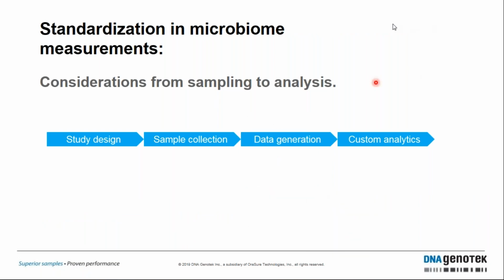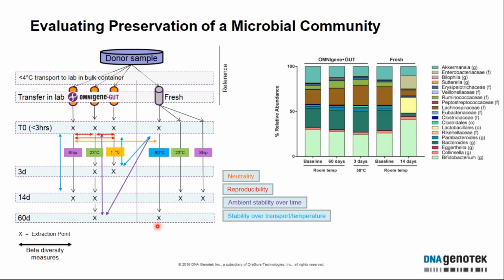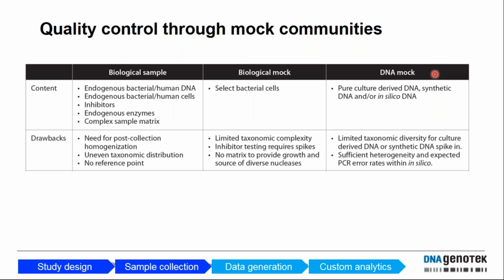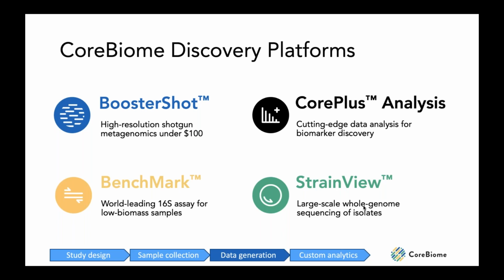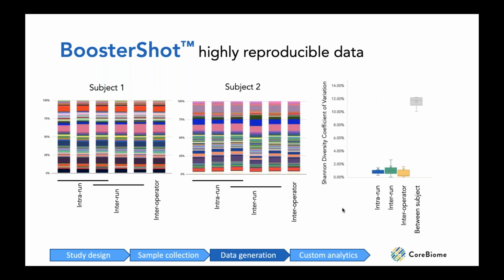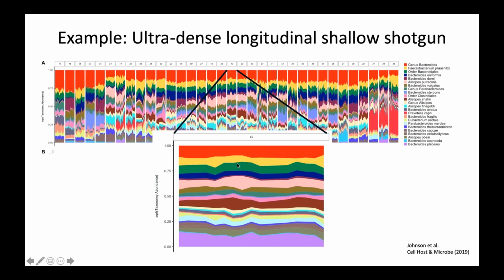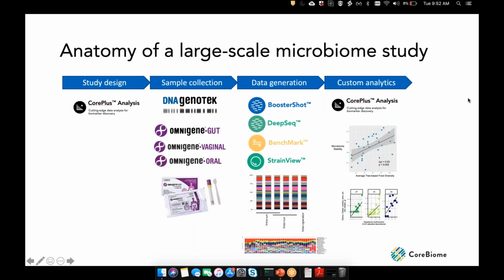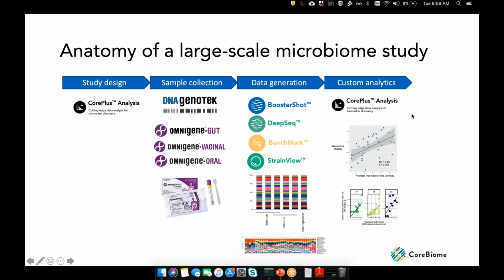Standardization in microbiome measurements Considerations from sampling to analysis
Microbiomes are complex systems, and gaining insights often requires analysis of large data sets from large numbers of samples. Microbiome measurements are subject to the introduction of error and bias at many steps and robust analysis requires overcoming challenges due to variability introduced during collection, extraction, and downstream applications. The lack of precise methods, standardized procedures, reference materials and quality control metrics for analyzing microbiomes limits reproducibility/comparability among studies (at best), and can lead to discordant data interpretation and false inferences (at worst); ultimately, limiting progress in identifying specific disease modulatory mechanisms in microbiome research. The microbiome field can only reach its translational potential when hypotheses are rigorously tested with optimized and reproducible methods.

In this webinar, the experts at CoreBiome and DNA Genotek cover a range of topics on microbiome standardization, including:
•             Best practices in experimental design and computation analysis,
•             Overcoming informatics interpretation challenges,
•             New algorithms and software tools that enable new types of biomarker discovery in microbiome data, and
•             The application of these tools to clinically relevant human and primate studies.